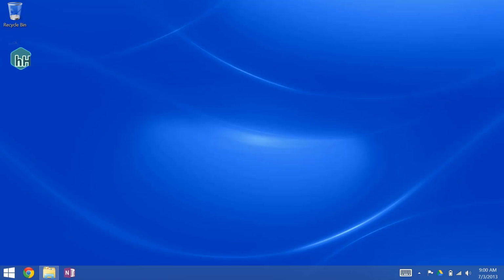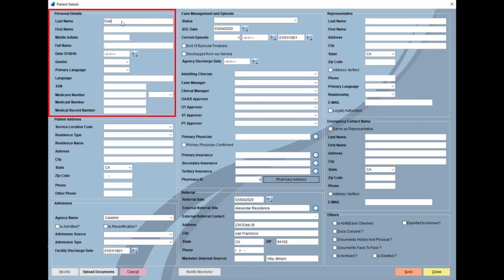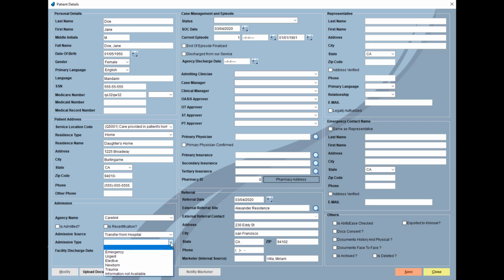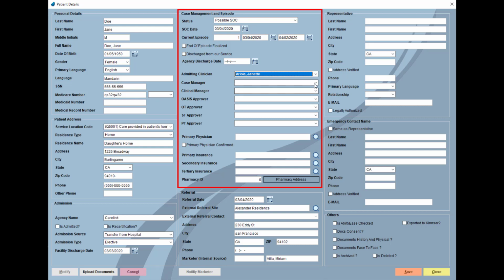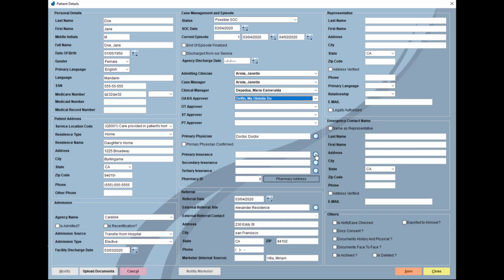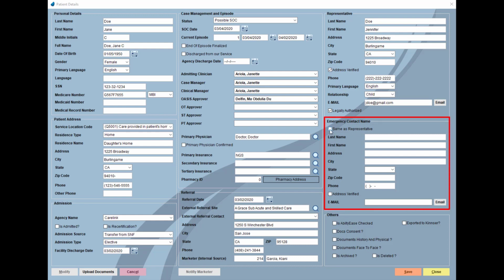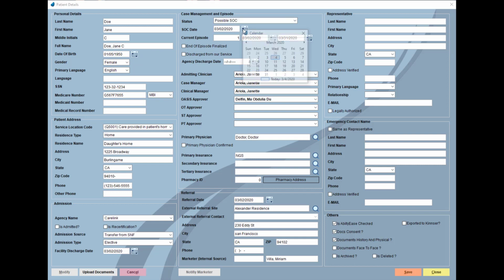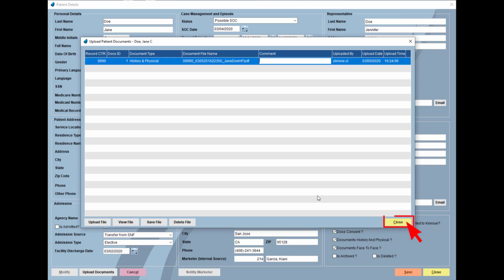Patient Intake Process Tutorial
Welcome to Health Connect Pro’s Intake Processing Tutorial. This is a part of a series of tutorials of the integrated modules of Health Connect Pro.

The intake process tutorial is part of the Patients module of Health Connect pro.

Health Connect Pro pushes for an efficient, easy to use, and streamlined intake process for a better experience for both patient and the clinician.
In this tutorial, you will learn how to:
• Add a patient into the Health Connect pro system.
• View or Modify Patient information
• Upload documents such as H&P, Referral orders, consent forms, and more.